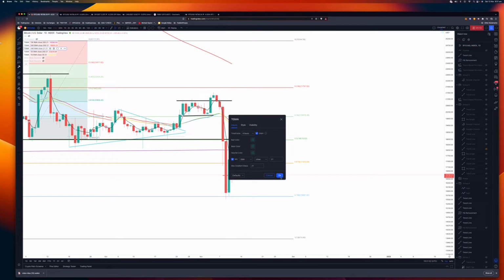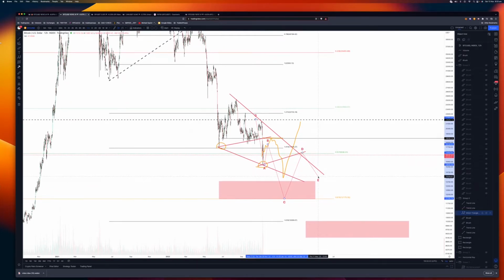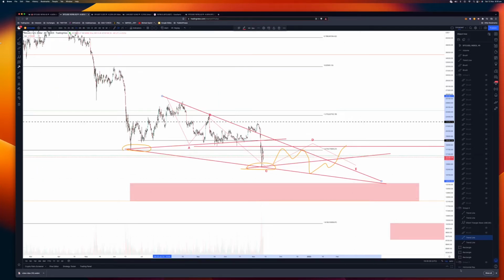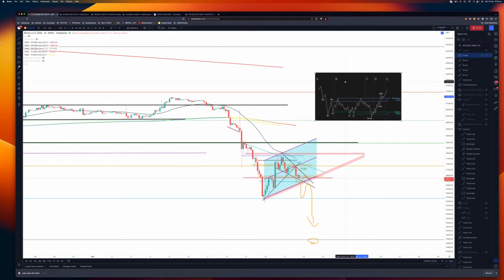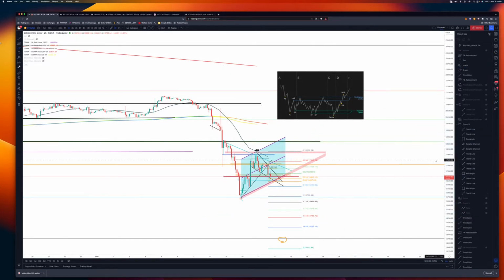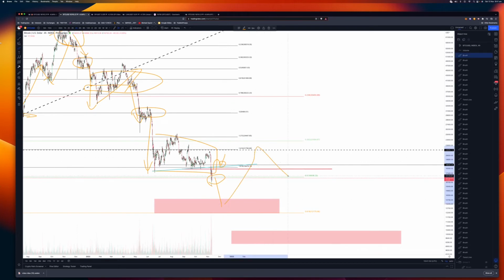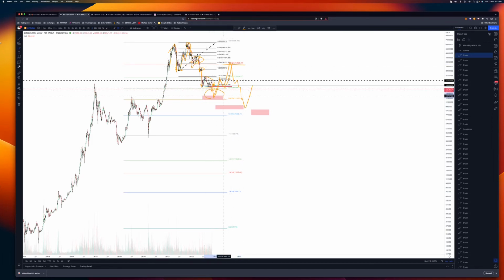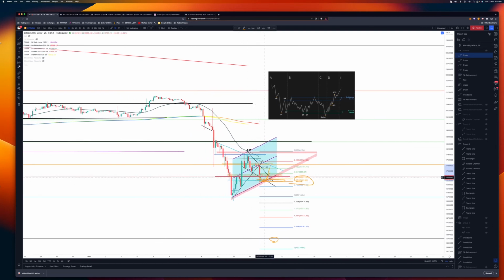TradeToProspa - Part 2 for BTC daily update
Apologies, it seems the last segment of the previous video is missing.
Here is the remainder for the smaller time period and also the bullish scenario\versions.